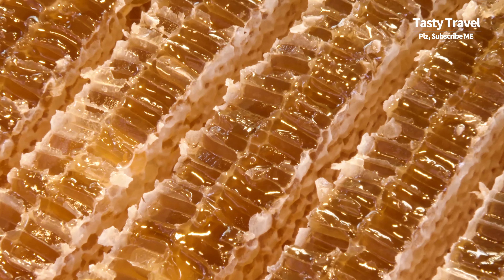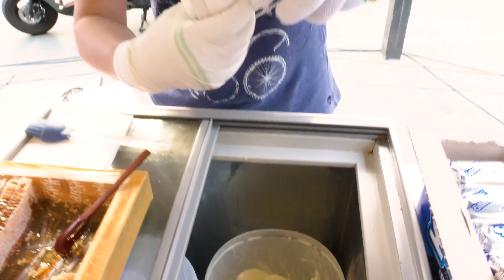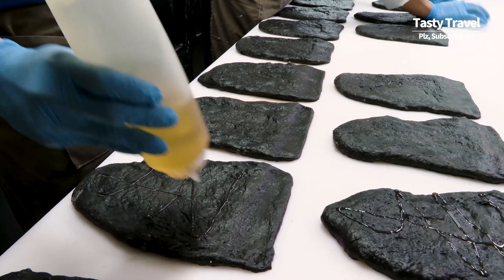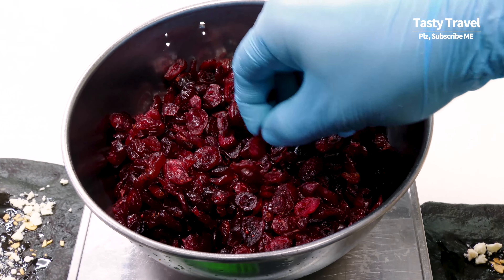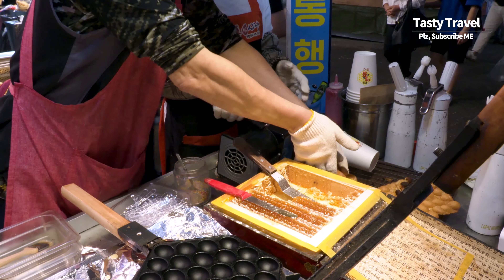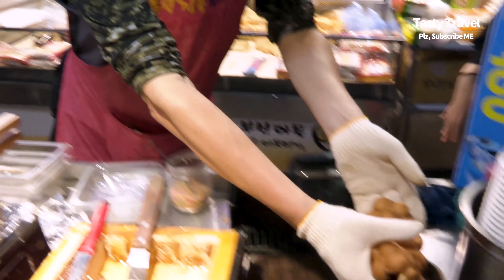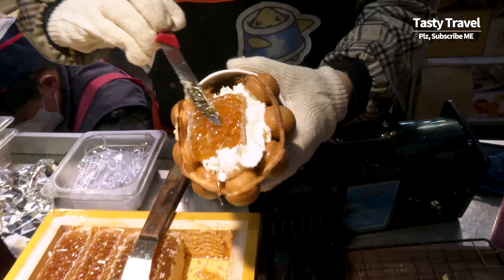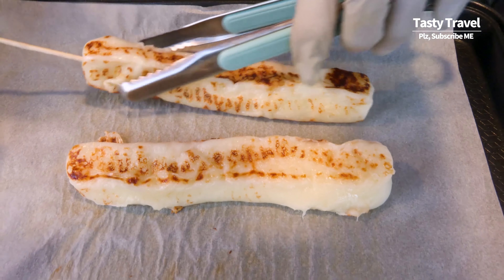달콤한 벌꿀 가득 최고의 간식, 벌꿀 붕어빵, 인사동 꿀타래, 벌꿀 와플, 꿀 식빵, 치즈구이, Top 5, The best dessert full of honey in Korea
달콤한 꿀 가득 최고의 간식, 천연 벌꿀 붕어빵, 인사동 꿀타래, 벌꿀 와플, 꿀 식빵, Top 5, The best dessert full of honey in Korea
Top 5, The best dessert full of honey in Korea, Dragon Beard Candy, Honey ice cream, Honey waffle
[달콤한 꿀 가득한 최고의 간식] [Top 5, The best dessert full of honey in Korea]
1. 00:00​ | 인사동 아이스크림 붕어빵, 달콤한 천연 벌꿀 아이스크림 붕어빵 | 서울특별시 종로구 인사동 | 가격 : 4000원
00:00 | Honey ice cream fish shaped bread, Bungeoppang, 魚パン, 魚麵包 | Price: USD $3.5
2. 03:36​ | 인사동 꿀타래, 유명한 인사동 꿀타래 | 서울특별시 종로구 관훈동 16 | 가격 : 5000원
03:36 | Amazing Dragon Beard Candy, Honey Candy, クルタレ | Price : USD $4.5
3. 06:08 | 타르데마 베이커리, 꿀 식빵, 고르곤졸라 치즈 식빵 | 가격 : 7500원
06:08 |  Amazing Cheese Bomb Honey Bread, Gorgonzola bread | Price : USD $6
4. 12:23 | 천연 벌꿀 와플, 달콤한 천연 벌꿀 와플, 홍콩와플, 벌꿀 생크림 와플, 부산 부평깡통야시장 | 부평깡통시장 · 부산시 부평동 부평1길 39 | 가격 : 5000원
12:23 | Best Honey Bubble Waffle, Egg waffle, Honey waffle, Busan Night market food | Price: USD $4.5
5. 15:53 | 망원시장 임실 치즈구이, 꿀 찍어 먹는 치즈구이, 망원시장 임실 치즈, 모짜렐라 치즈 구이 | 서울 마포구 포은로8길 14 | 가격 : 1500원
15:53 | Grilled mozzarella cheese with honey, $1 Roast mozzarella cheese | Price : USD $1